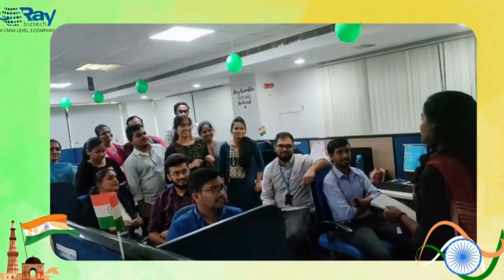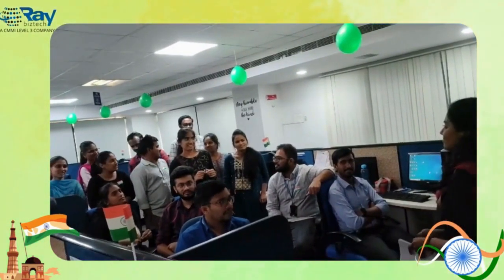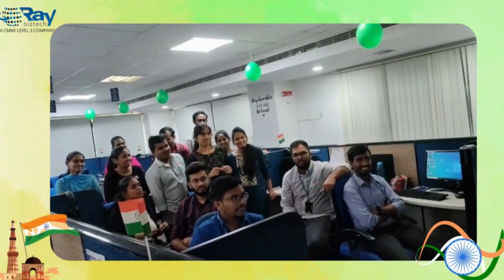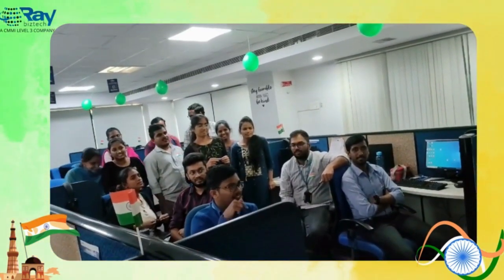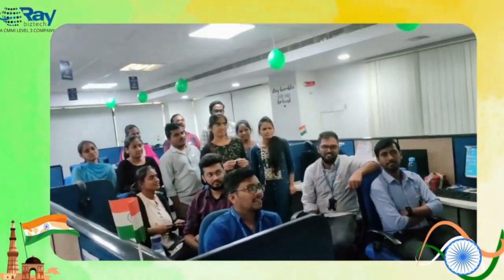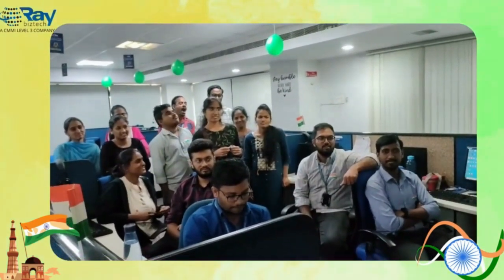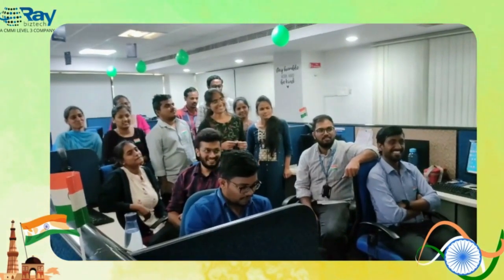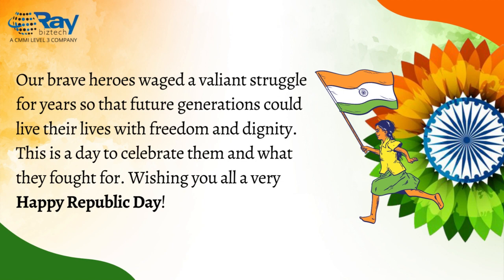RBT Republic Day Event 2023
26th January reminds us that it is the day after Independence we gave to ourselves the laws of the land, the Constitution of India. We conducted a Republic Day special quiz with our Associates to test their knowledge about India.

Ray Business Technologies.